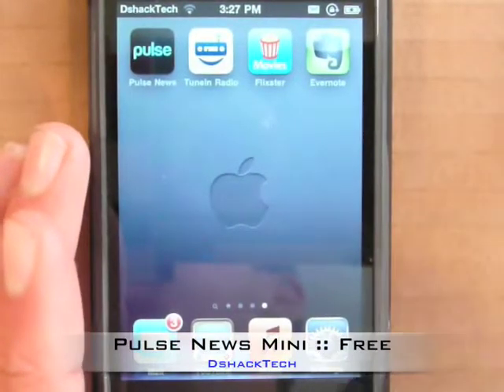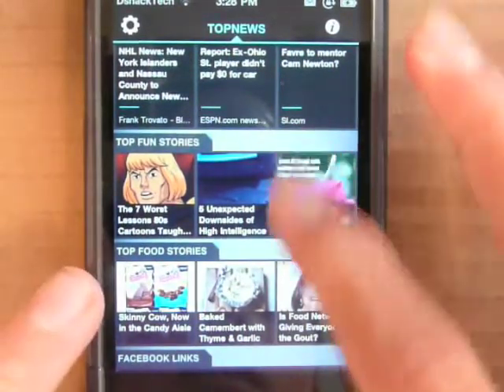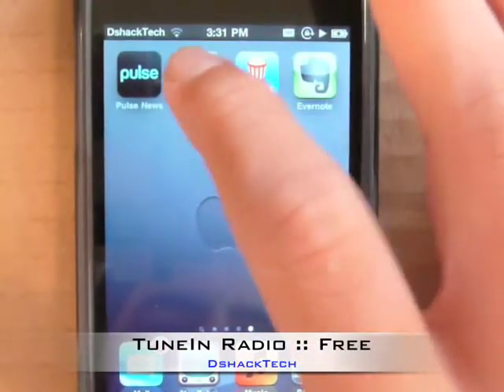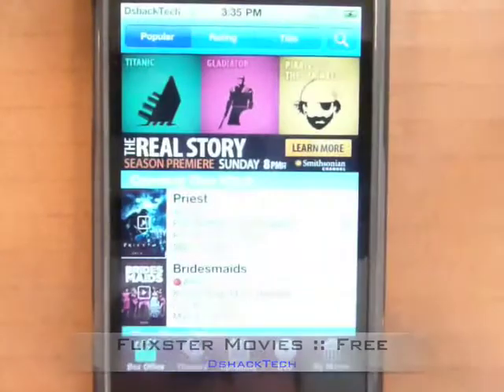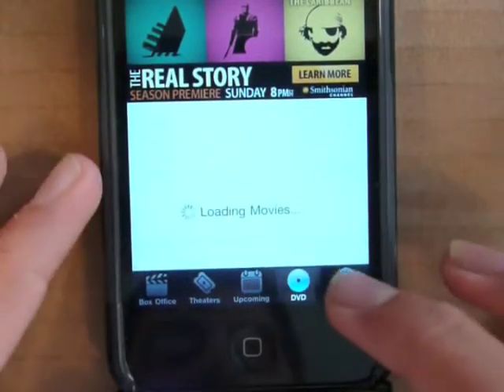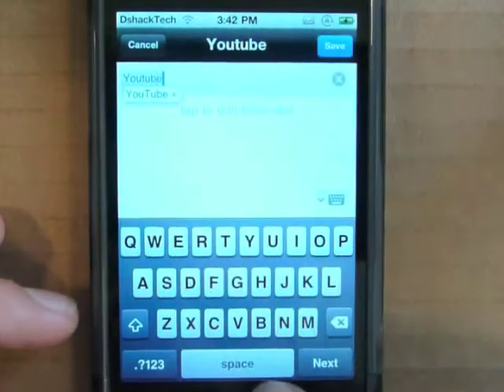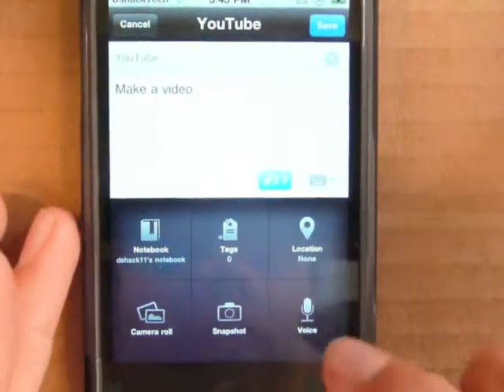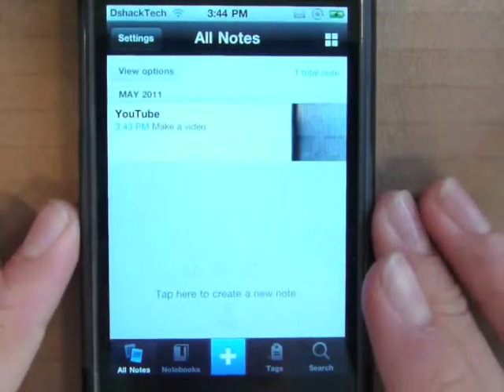"What's On My iPod Touch" V.3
My 3rd installment in my series going through some helpful applications ranging from Graphic News to Internet radio, to Extensive Note taking that I think you would like.

Featured Applications
1. Pulse News Mini (Free)
2. TuneIn Radio (Free)
3. Flixster Movies (Free)
4. Evernote (Free)

Intro/ Outro Song: Be (intro) by Common